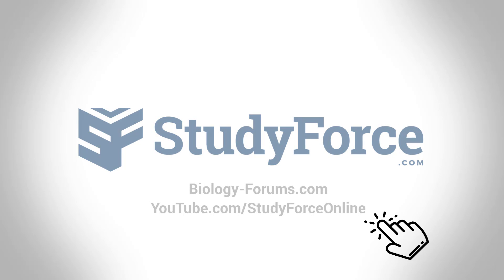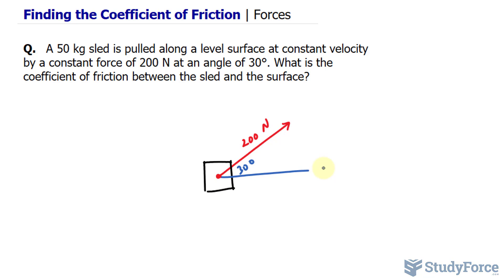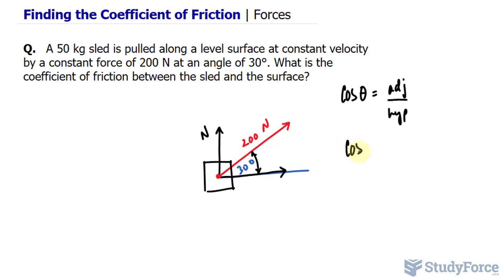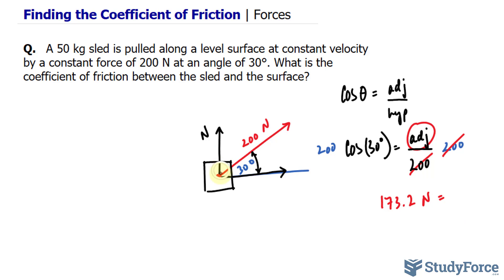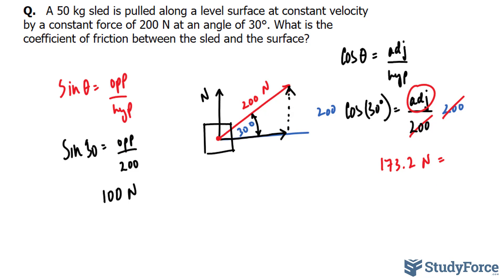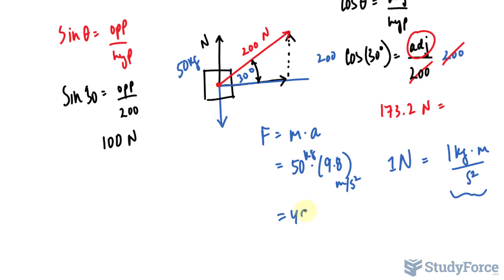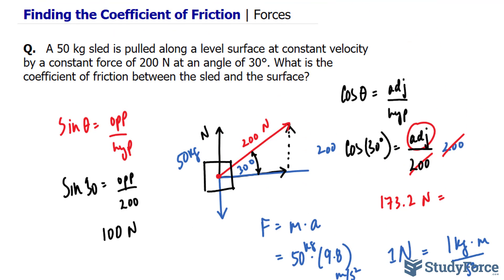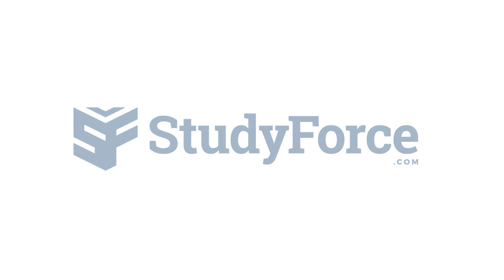Finding the Coefficient of Friction | Forces Sled Problem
A 50 kg sled is pulled along a level surface at constant velocity by a constant force of 200 N at an angle of 30°. What is the coefficient of friction between the sled and the surface?